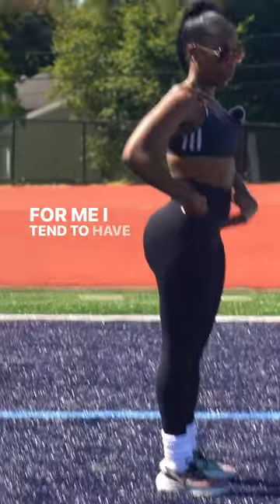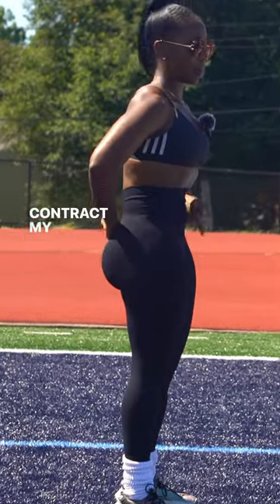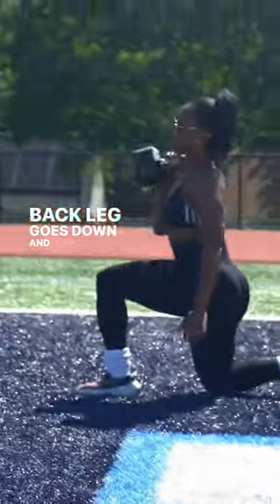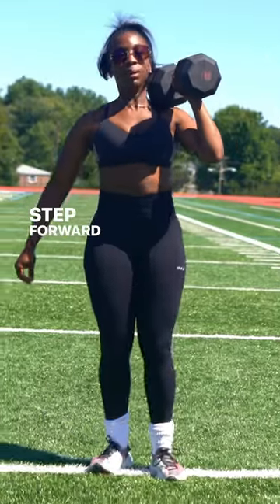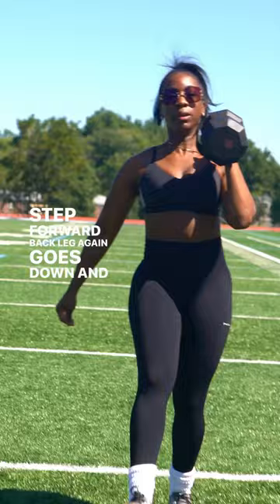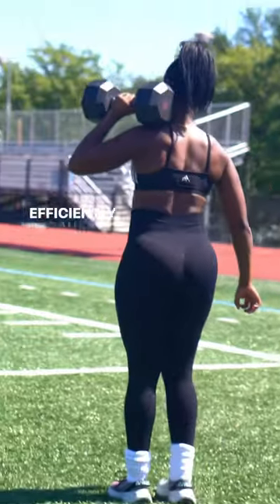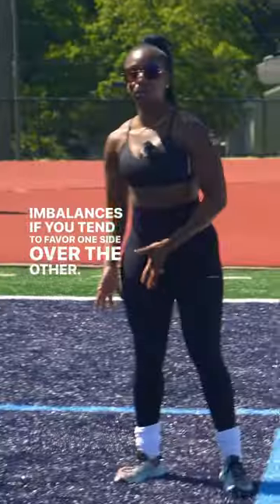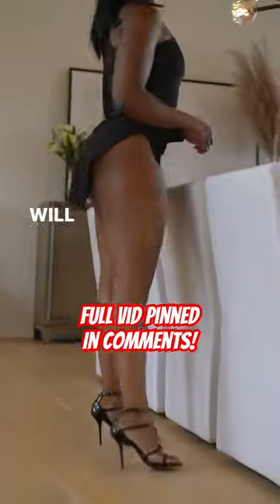Natural Body deficiencies!👀